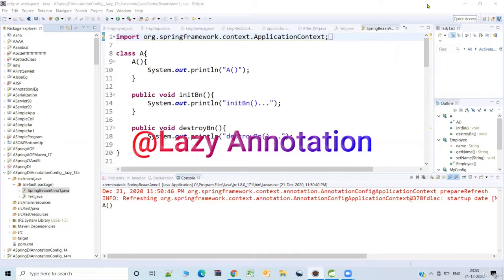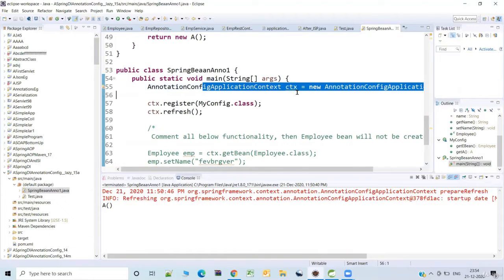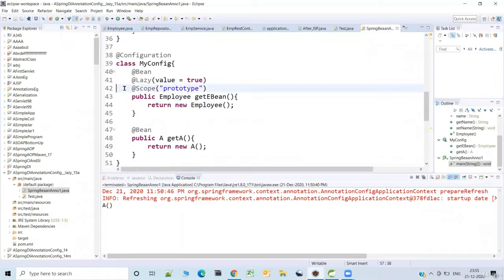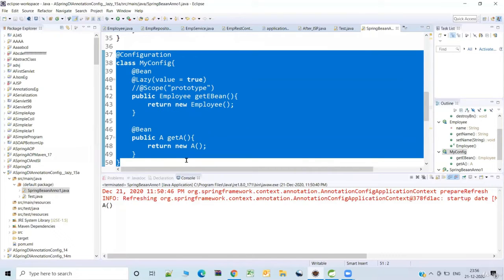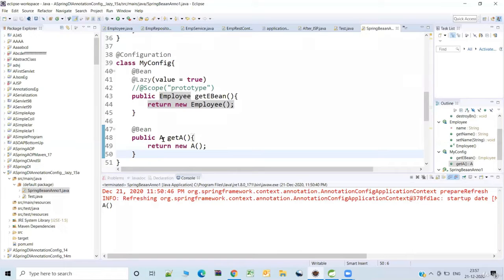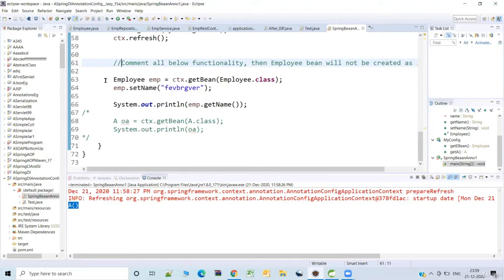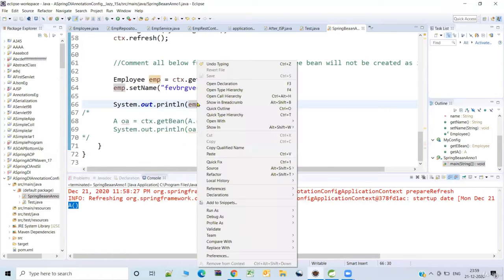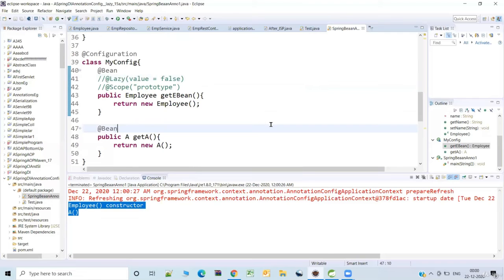10 Bean Configurations Lazy Loading Annotation